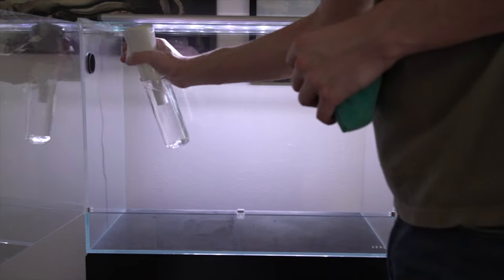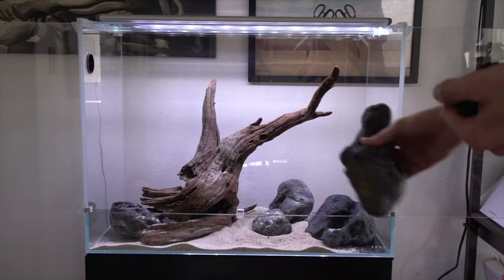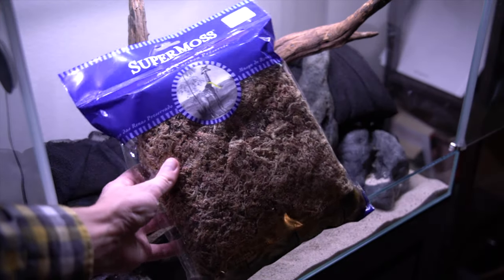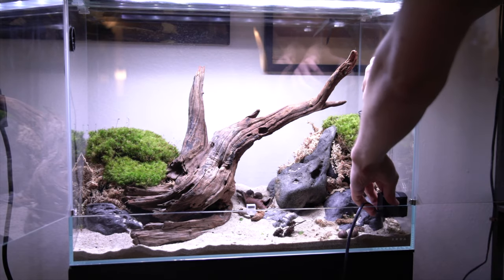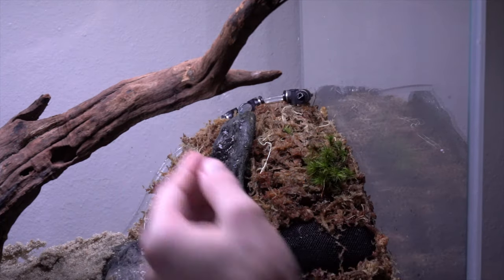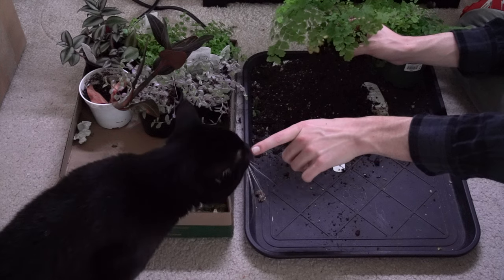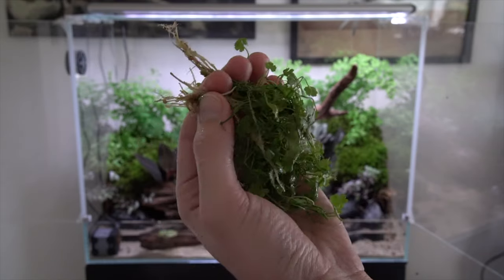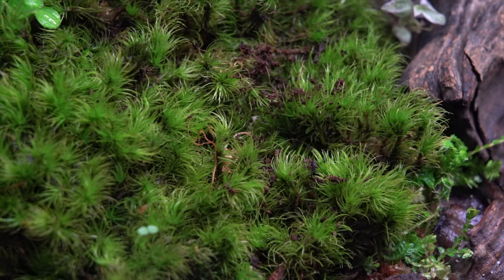Paludarium Build with Waterfall - Full Tutorial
This is a build of my DOOA Paluda 60 with no filter, no CO2, and no heater. I will be putting blue dream shrimp and ramshorn snails into this tank along with springtails and isopods to keep the emersed section bioactive. This tank has required very little maintenance so far, and the goal is to only require top offs and occasional fertilizers and feeding.

Thanks for stopping by, hope you liked the video! If you have content suggestions or other comments please leave them below, I’ll try to address them as soon as I can :)

Chopin - Nocturnes, Op. 9: No. 2 in E-Flat Major
Bach - Prelude in C Major
Esther Abrami - No. 7 Alone With My Thoughts
Satie - Gymnopedie No. 1